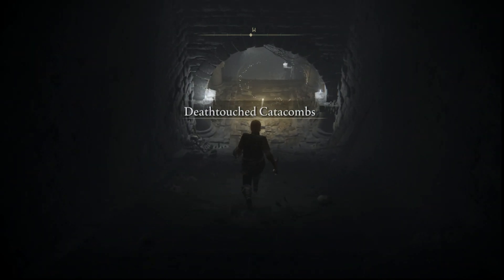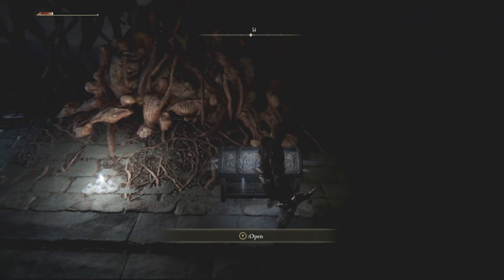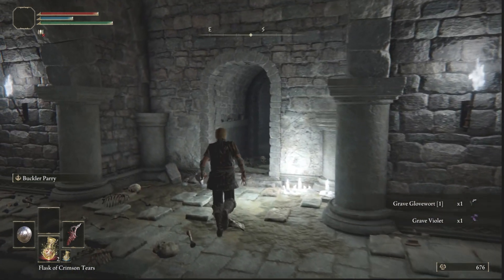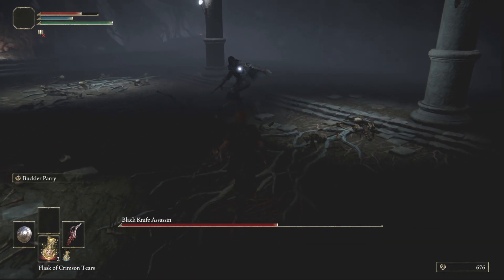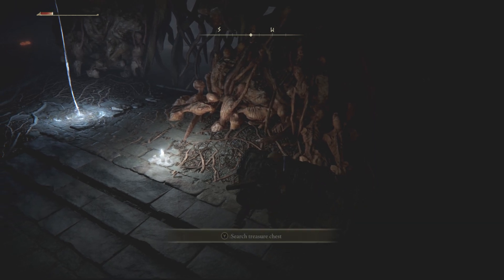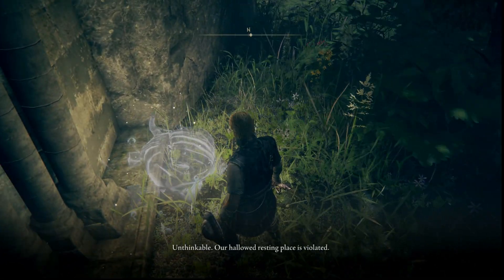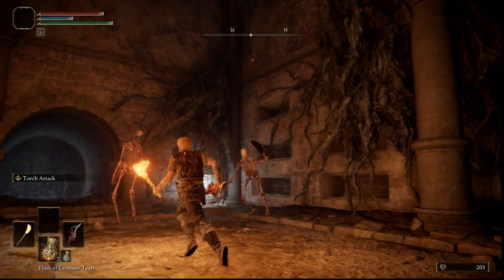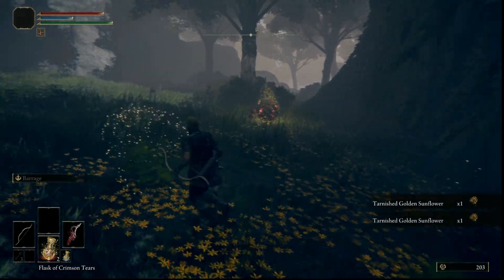Elden Ring - Early Assassin's Crimson Dagger Location - Deathtouched Catacombs Boss Guide!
Elden Ring Black Knife Assassin Boss Guide in the Deathtouched Catacombs location.

This early Elden Ring guide will show you how to get Assassin’s Crimson Dagger location dropped by the Black Blade Assassin boss, the crimson dagger is a talisman which heals you when you deal critical damage, Uchigatana location for DEX builds, Deathroot location in the Deathtouched Catacombs located in the starting area of Limgrave. This video guide is perfect for beginners since I show you how to get this weapon easily and how you can beat the Dark Blade Assassin boss using a bow and arrow at range. Fore more beginner Elden Ring guides check out the Elden Ring walkthrough.

➖ Time Stamps ➖
0:00 Intro
0:22 Deathtouched Catacombs Location
1:08 Collectables Summery
1:58 Opening the boss door
3:05 Uchigatana Location
3:45 Black Knife Assassin Boss Guide
5:19 Cheese Method
5:55 Crimson Dagger & DeathRoot location
7:15 Lore

➖ Support Me! ➖